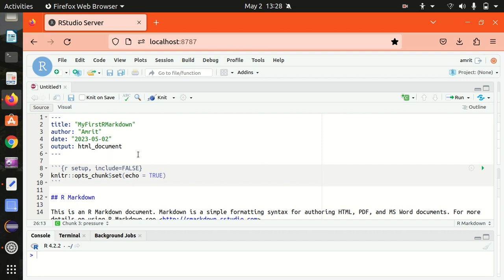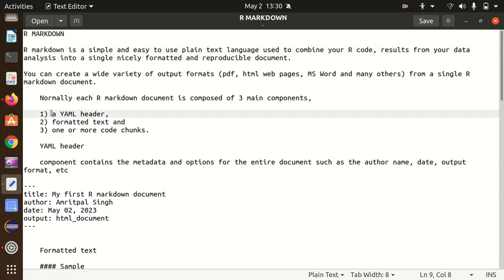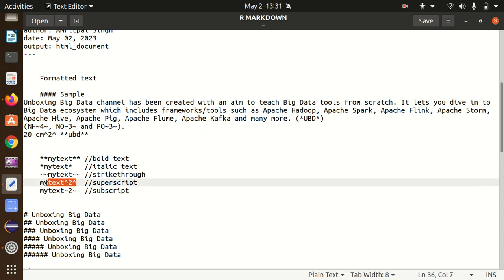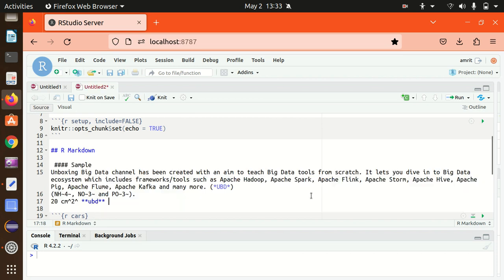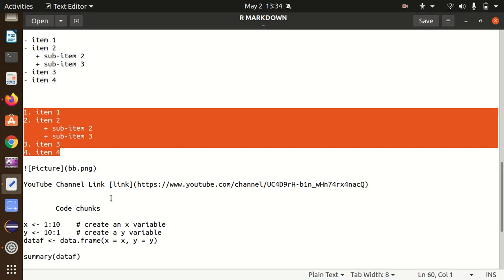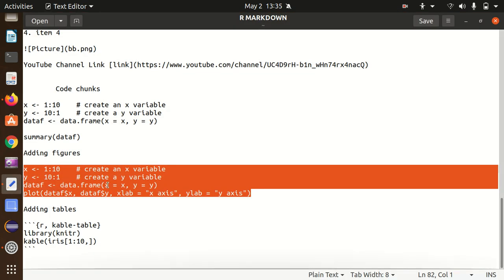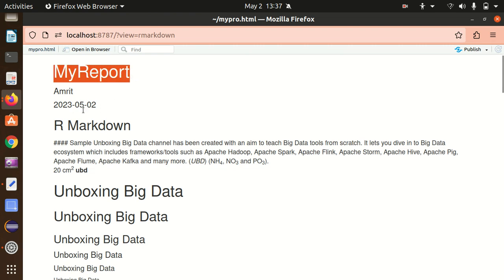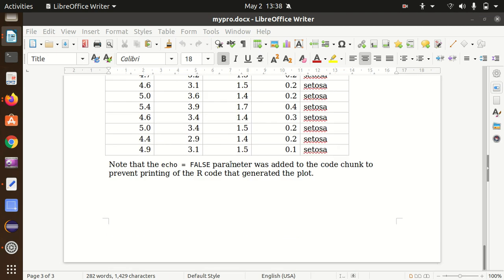Getting Started with R Markdown : Creating first R Markdown document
R markdown is a simple and easy to use plain text language used to combine your R code, results from your data analysis into a single nicely formatted and reproducible document.

You can create a wide variety of output formats (pdf, html web pages, MS Word and many others) from a single R markdown document.

    Normally each R markdown document is composed of 3 main components,

    1) a YAML header,
    2) formatted text and
    3) one or more code chunks.